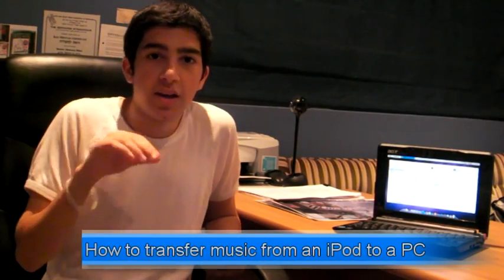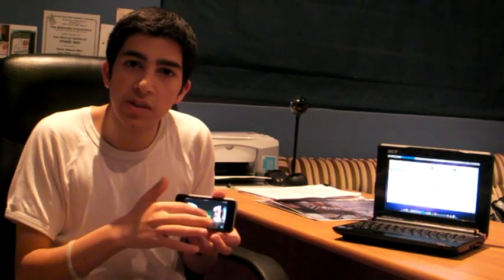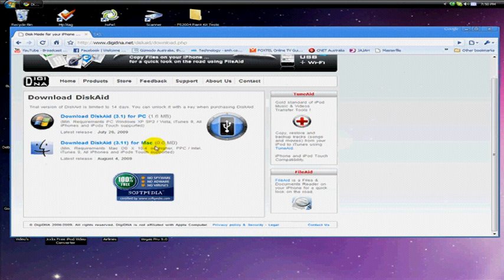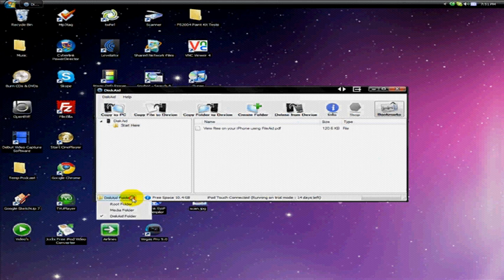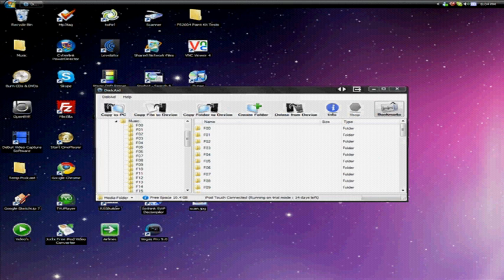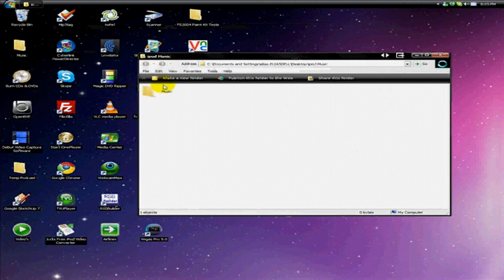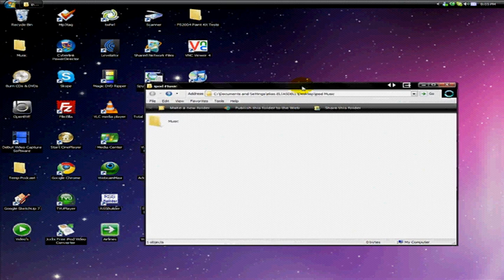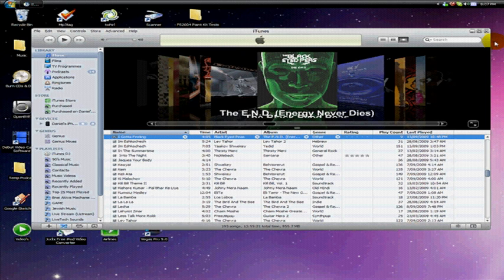How to transfer music from your iPod to your PC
- Hope this helps. The title says it all.